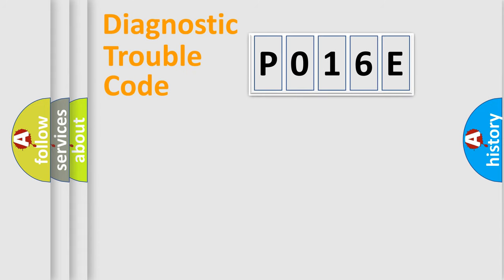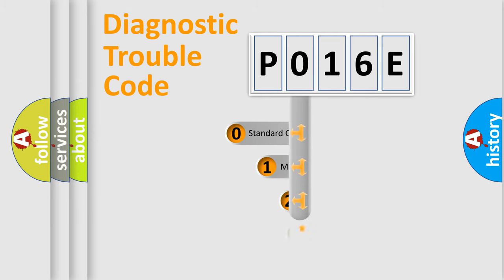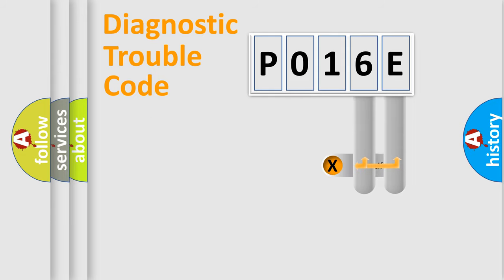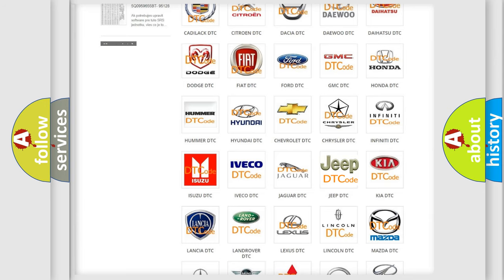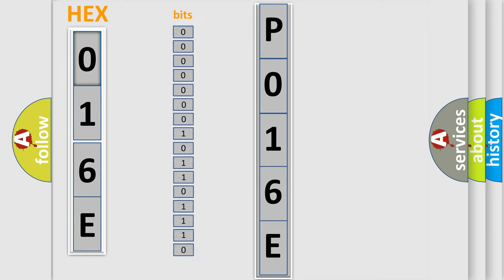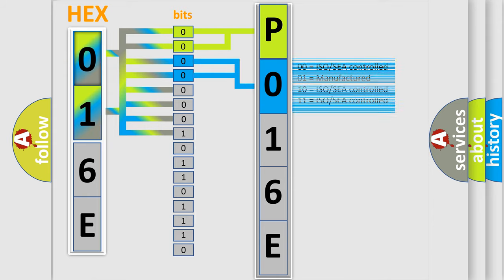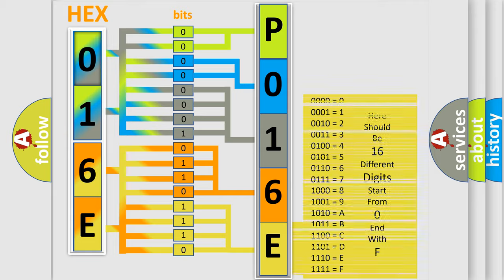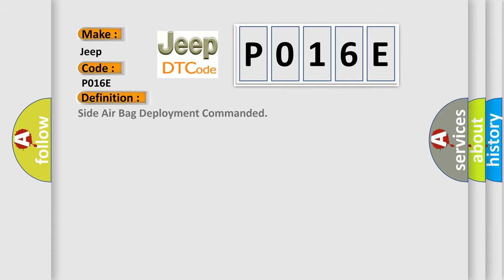DTC Jeep P016E Short Explanation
Contents:
0:21 Basic DTC analysis according to OBD2 protocol standard.
1:48 Insight into programming
2:58 A diagnostically understandable description of the Diagnostic Trouble Code
3:05 Basic error definition

Make
Jeep
Code
P016E
Definition
Side Air Bag Deployment Commanded
Description
Ignition voltage is between 9-16 volts
Cause
SDM commands the deployment with loop faults present